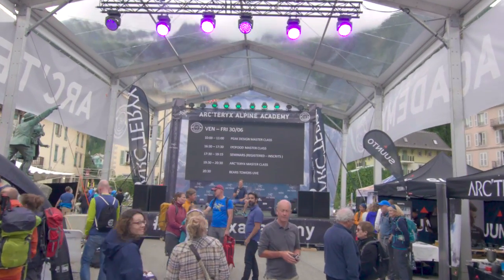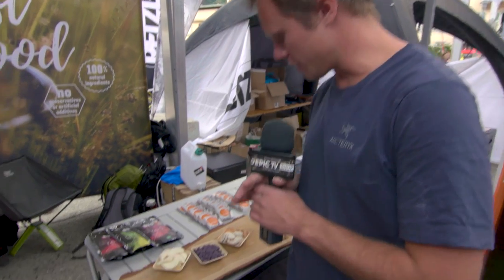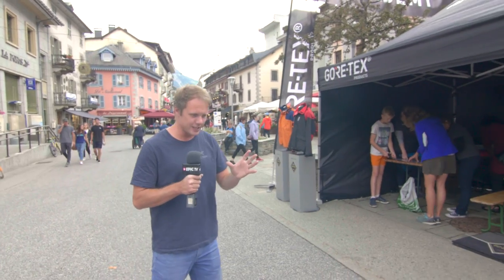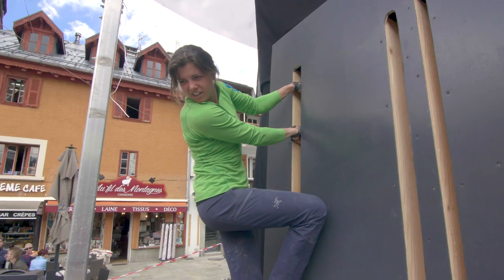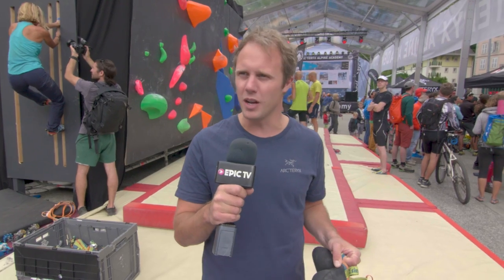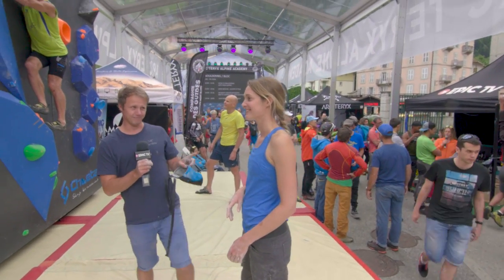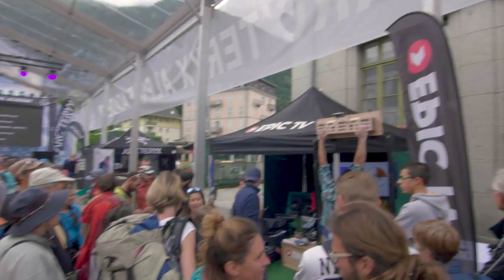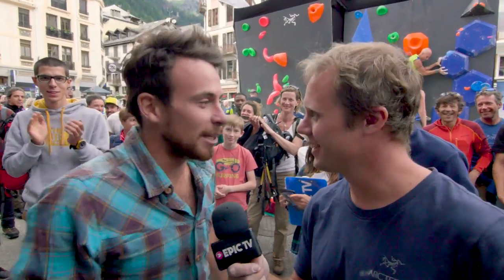Climbing With Nina Caprez And Katy Whittaker At The Arc'teryx Alpine Academy | Climbing Daily Ep.960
On today's show we're brining you day one of the Arc'teryx Alpine Academy. This year the village basecamp has moved to the centre of Chamonix, and we were there to soak in the atmosphere, chat to the pros, and Matt even has a climb.

Climbing With Nina Caprez And Katy Whittaker At The Arc'teryx Academy | Climbing Daily Ep.960